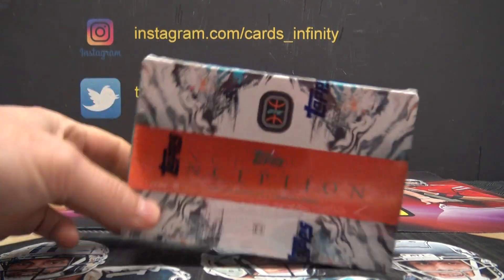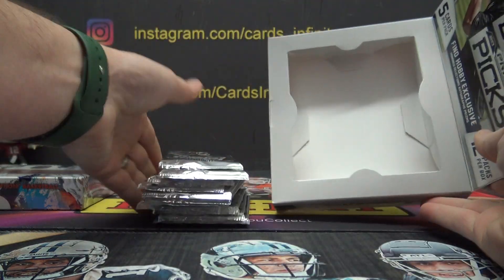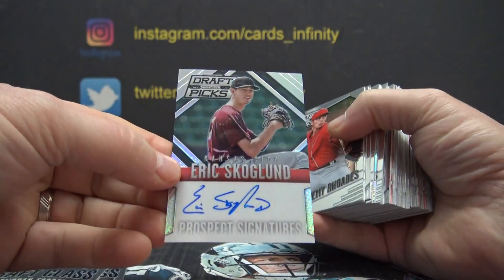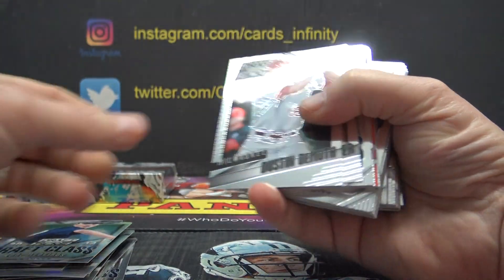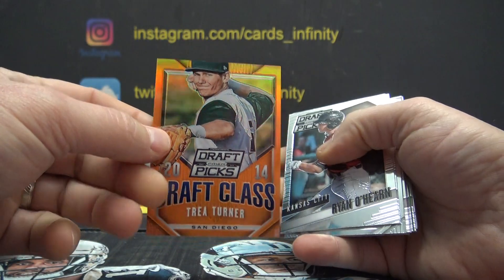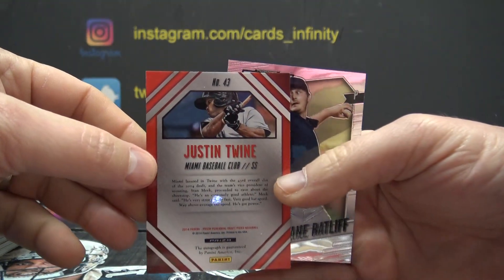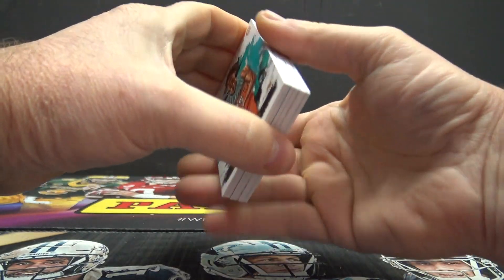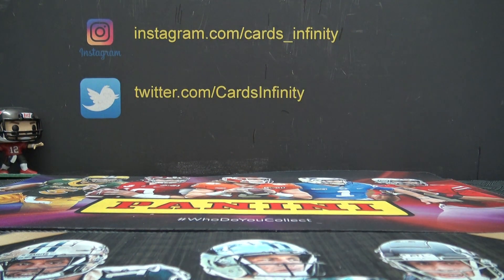Kenny's 2014 Panini Prizm Draft & 2022 Topps Inception Overtime Elite Basketball 2 Box Break